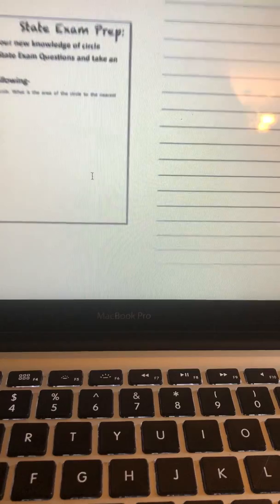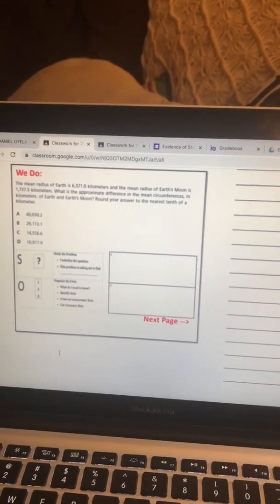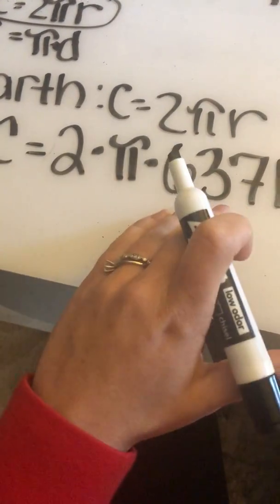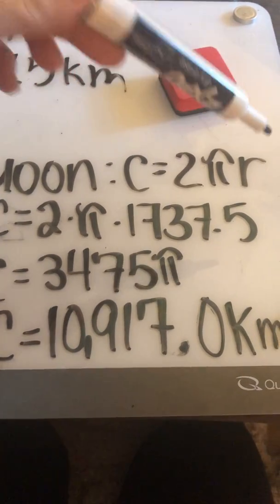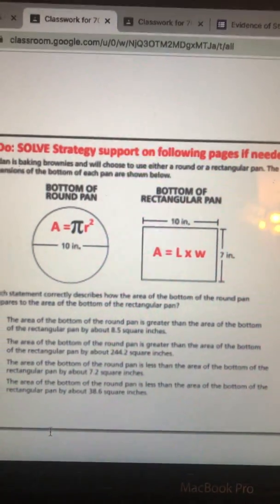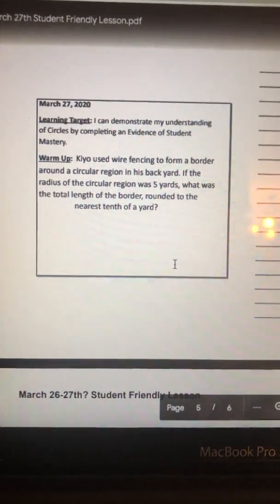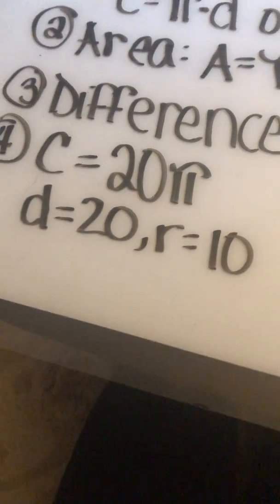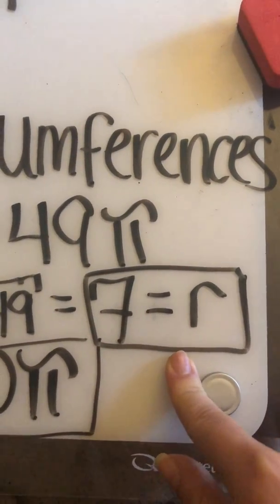7th Grade Day 5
First part of video models the lesson and how to use SOLVE, at 13:25 I explain how to upload your SOLVE sheets, and at 16:25 I review for your EVIDENCE! Good Luck!